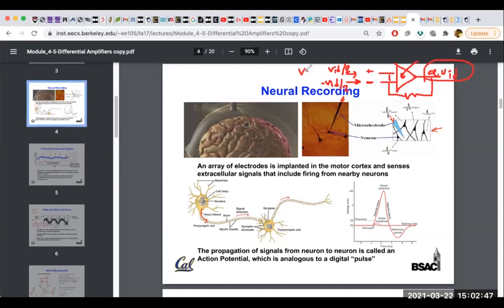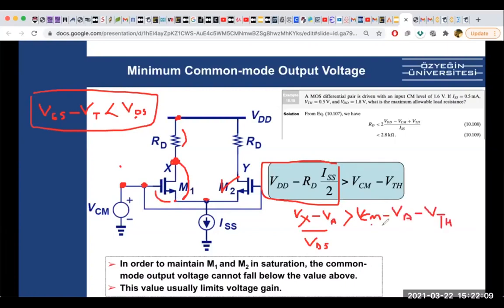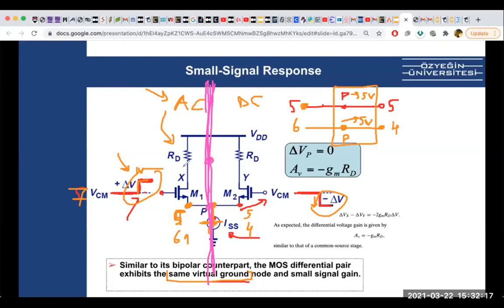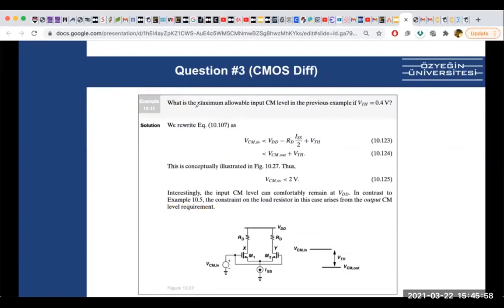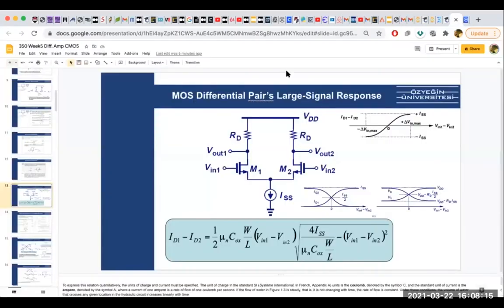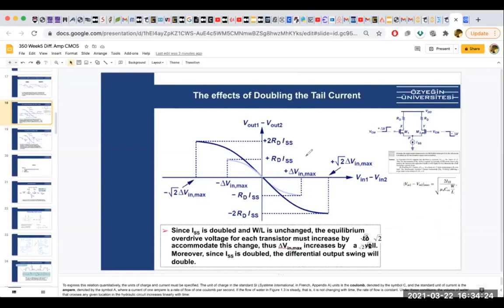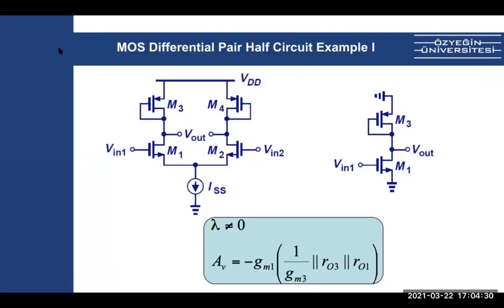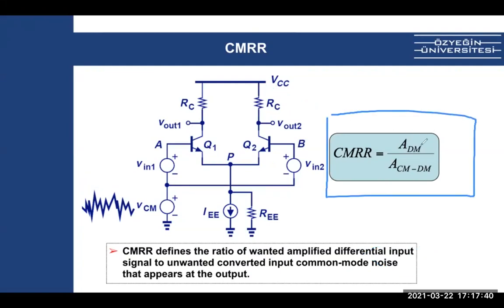EE350 W3 Differential Amplifiers Deep Dive